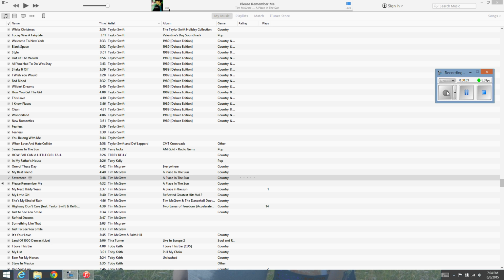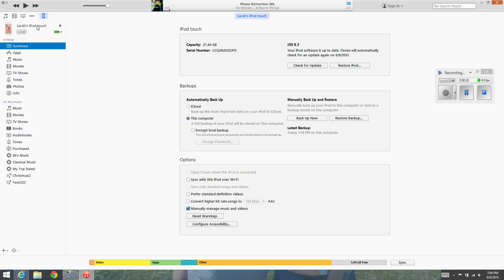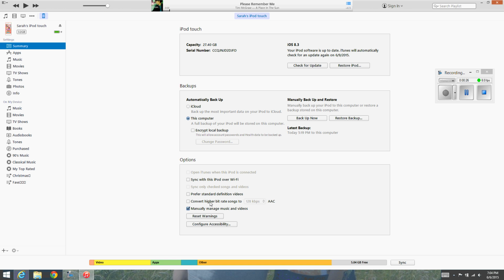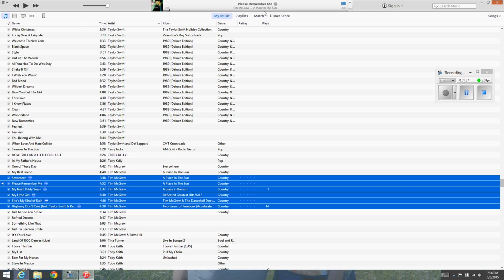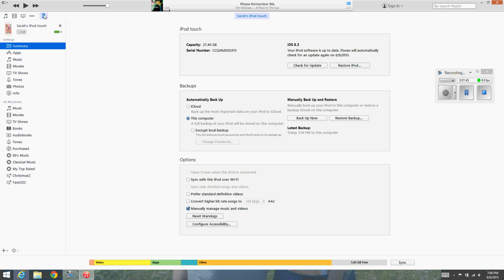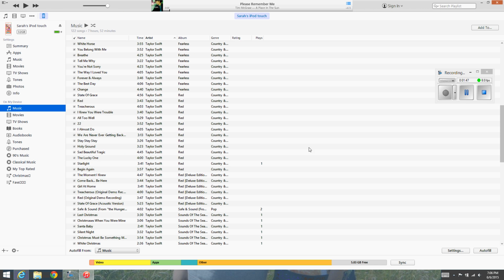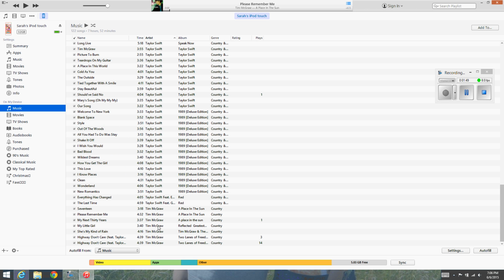How to transfer tunes onto apple device without deleting existing tunes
This is a quick tutorial on how to transfer tunes onto your apple device without having to sync your computer, or delete existing tunes to your device.